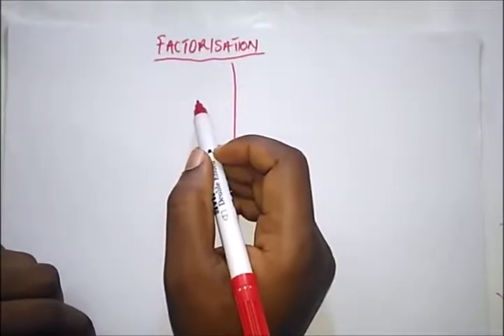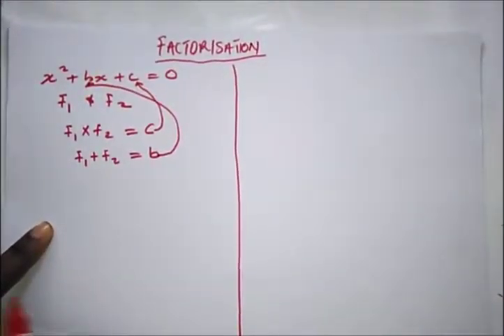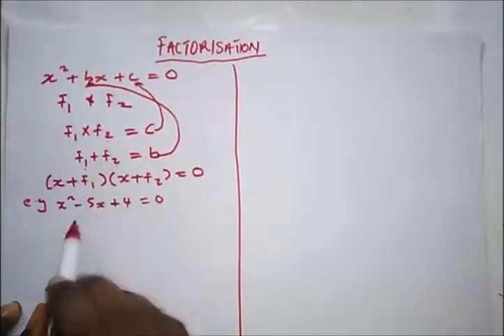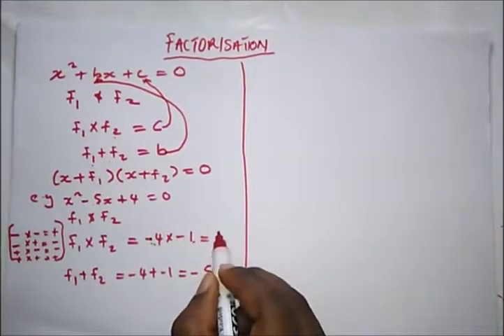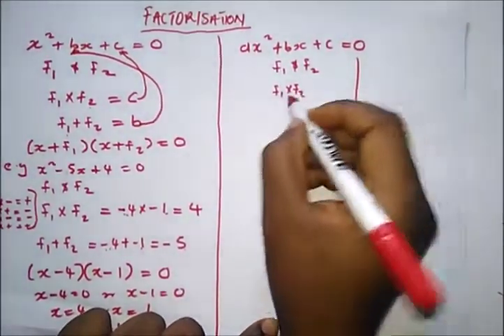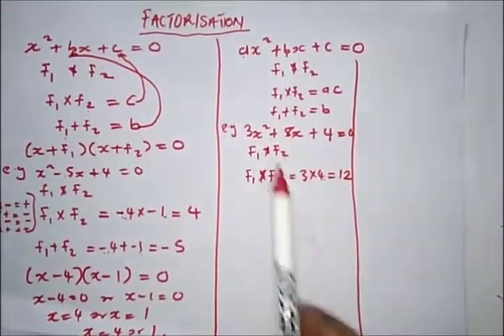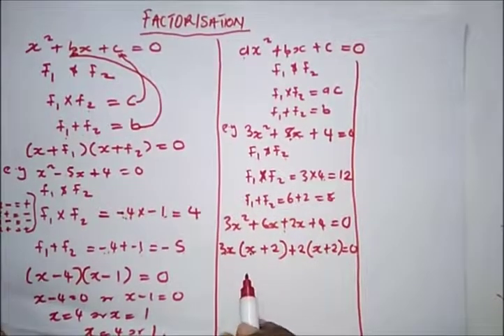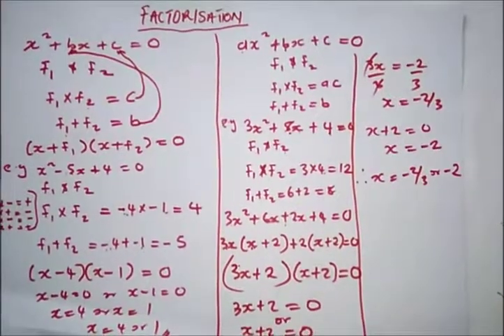How to Factorise a Quadratic Equation - Intro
How to Factorise a Quadratic Equation